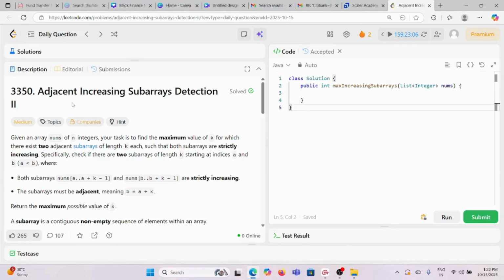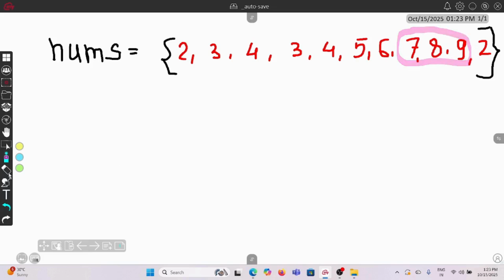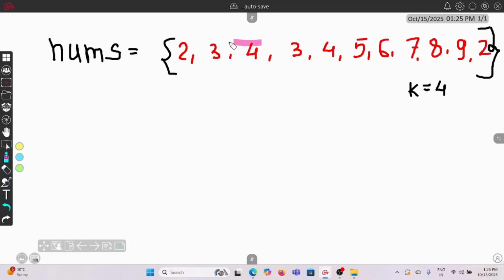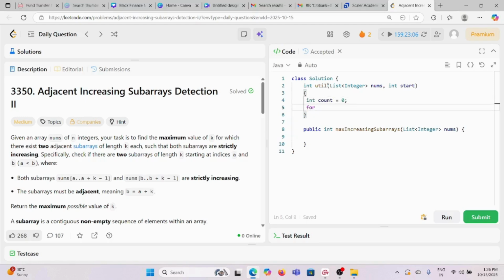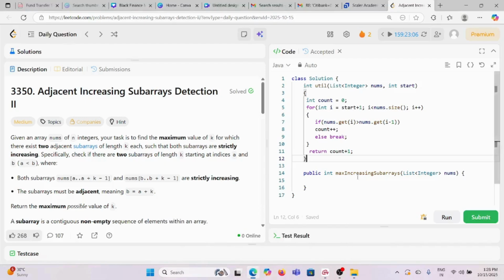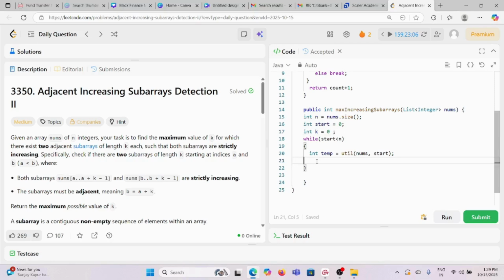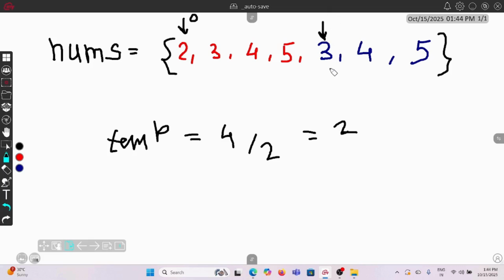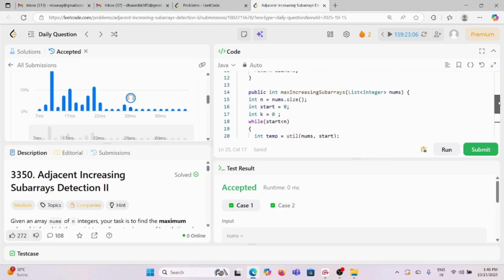Adjacent Increasing Subarrays Detection II|LEETCODE 3350|leetcode POTD|daily leetcode potd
Adjacent Increasing Subarrays Detection II|LEETCODE 3350|leetcode POTD|daily leetcode potd|3350. Adjacent Increasing Subarrays Detection II

3350. Adjacent Increasing Subarrays Detection II
Adjacent Increasing Subarrays Detection II,
LEETCODE 3350
DAILY LEETCODE POTD
leetcode potd

leetcode potd
today leetcode potd
leetcode today potd
leetcode potd in java

leetcode potd

leetcode potd

leetcode potd
today leetcode potd
leetcode today potd

3350. Adjacent Increasing Subarrays Detection II
LEETCODE 3350
DAILY LEETCODE POTD
leetcode potd

3350. Adjacent Increasing Subarrays Detection II
LEETCODE 3350
DAILY LEETCODE POTD
leetcode potd

Given an array nums of n integers, your task is to find the maximum value of k for which there exist two adjacent subarrays of length k each, such that both subarrays are strictly increasing. Specifically, check if there are two subarrays of length k starting at indices a and b

3349. Adjacent Increasing Subarrays Detection I, leetcode contest 3350 solution, BIT MANIPULATION, Must do segment tree DSA, implement Segment Tree, top 20 Google interview questions, top 20 Google interview questions, Must DO MAANG PROBLEM,
Must do tree DSA,
MUST DO maang,
TODAY DAILY LEETCODE